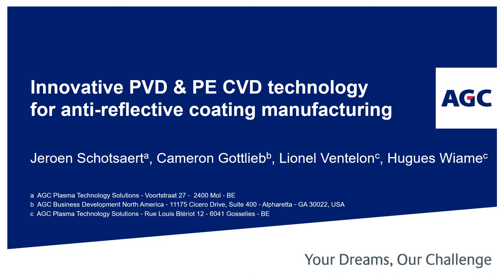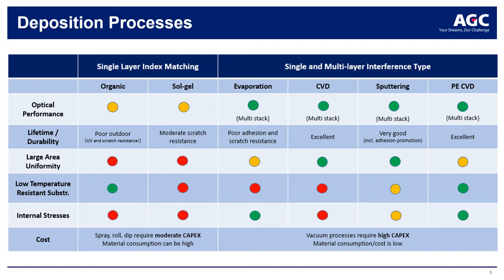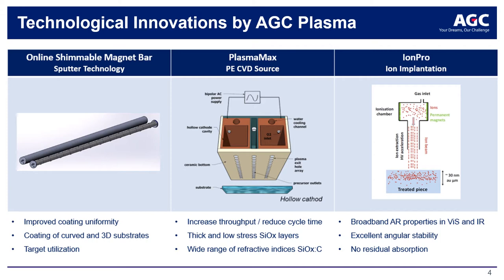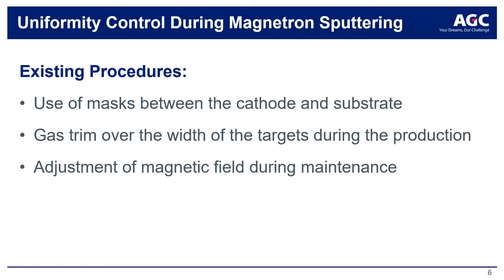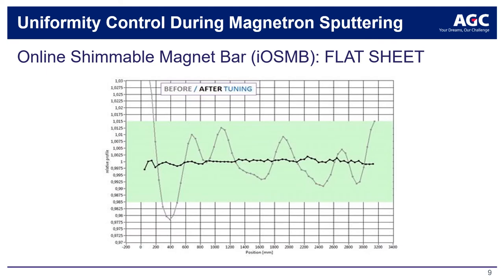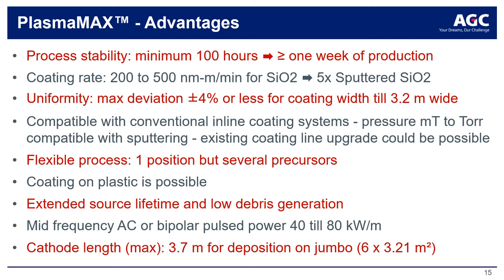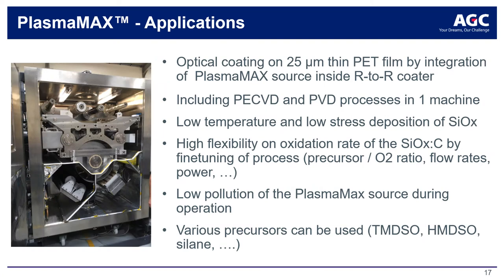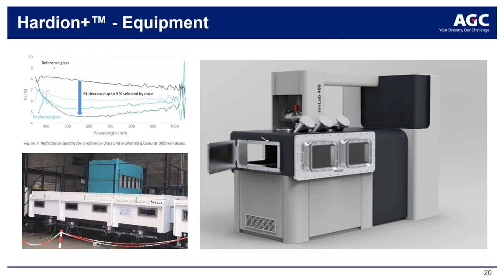AGC Plasma : Large area anti reflective coating manufacturing at the lowest cost of ownership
Innovative PVD and PECVD technology for anti reflective coating manufacturing

AGC Plasma is continuously working on further improving the vacuum plasma coating technology and 3 important improvements are  discussed in this presentation:
-  First, the online shimmable magnet bar has been discussed. It is a flexible tool to correct the coating thicknesses during the sputtering process without the need to go to atmospheric conditions.
- Second, the PlasmaMAX source has been discussed, a high rate PE CVD source for depositing thick SiO2 layers at low temperatures with minimal internal stresses. This source opens huge possibilities for the deposition of other oxides and nitrides by changing precursor material and process gases.
- Third, the ion implantation technology for making anti reflective treatment of glass surfaces with superior angular stability and no additional absorption has been explained.